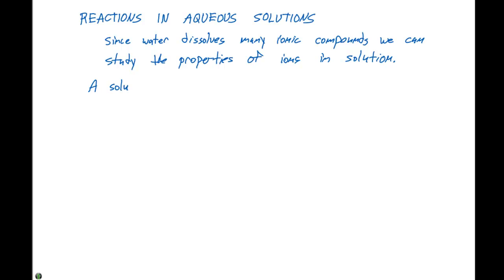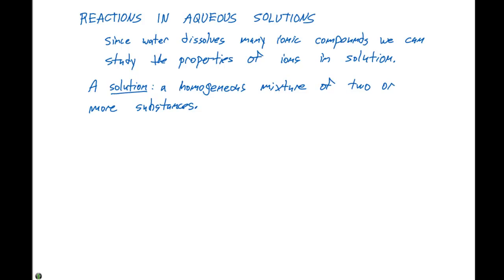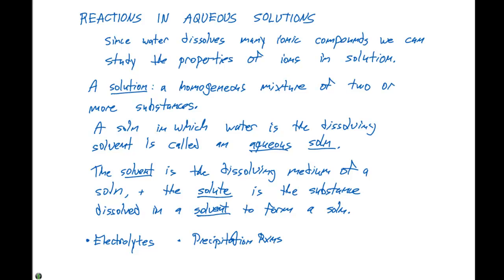4.1 Reactions in Aqueous Solutions Overview